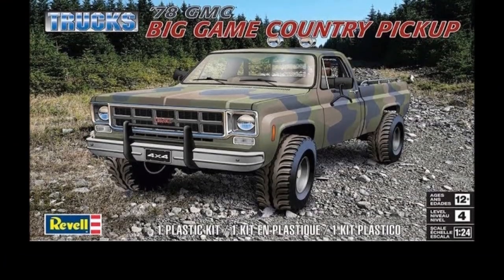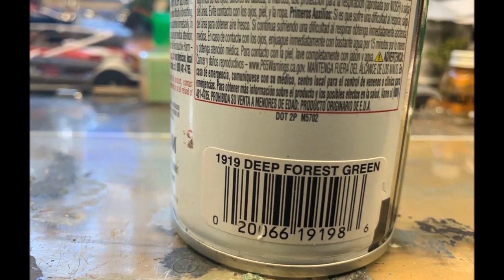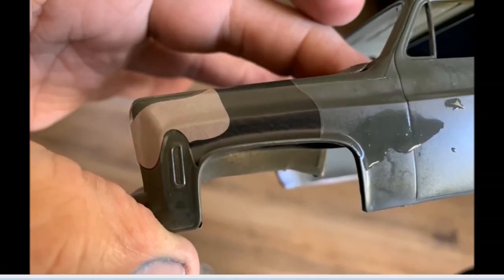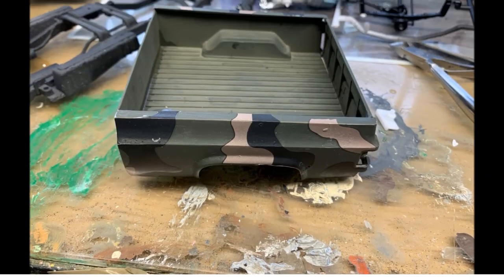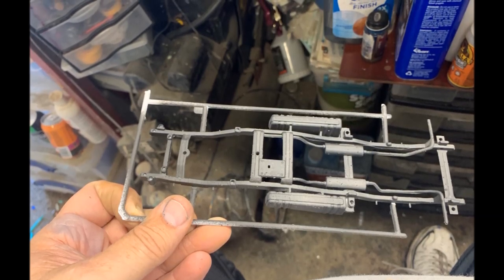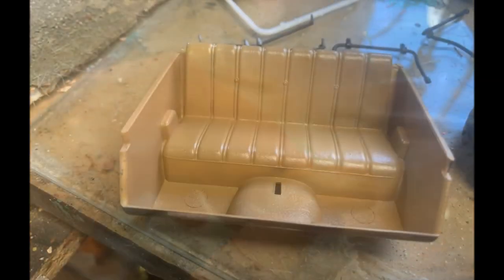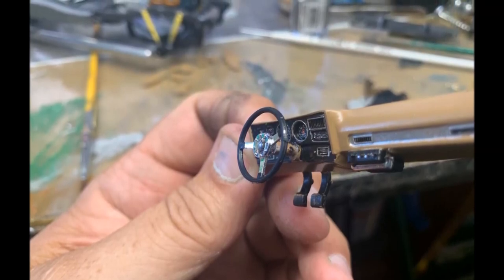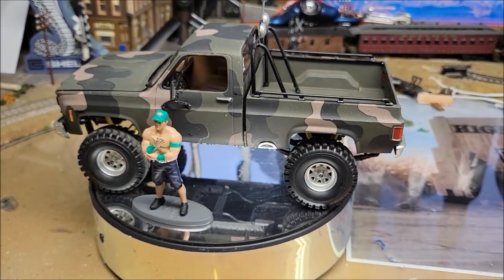Revell 1/24 '78 GMC Big Country Pickup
My build of the Revell 1/24th scale 1978 GMC Big Country Pickup